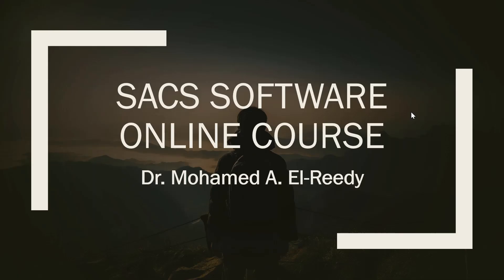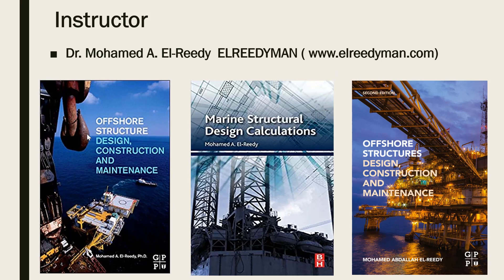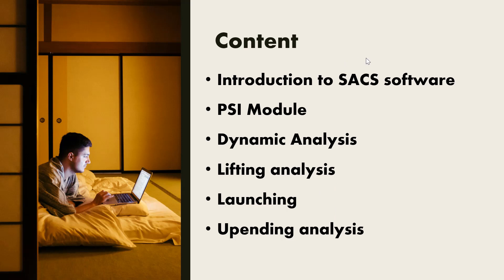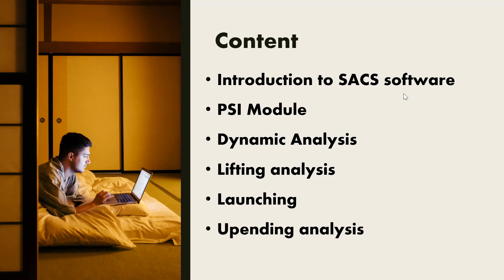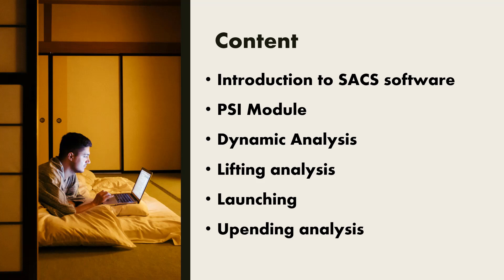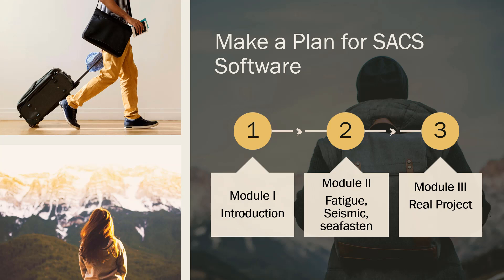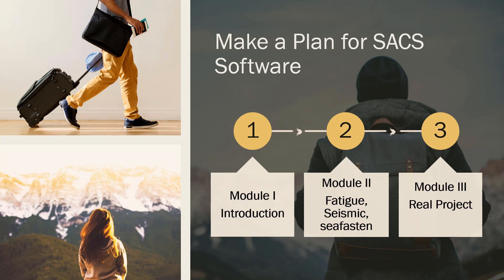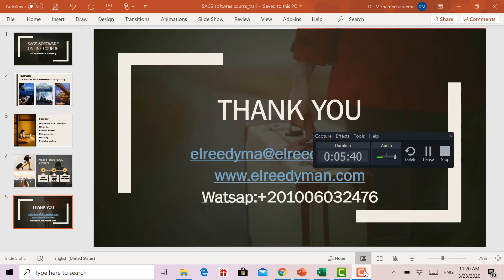SACS software for offshore structure Online course at Udemy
This online course at Udemy for SACS software, Module I,  covers inplace, dynamic analysis, lifting and launching analysis. It is cover the course and there are native files for case study. It  is save a lot of time in learning this unique software.